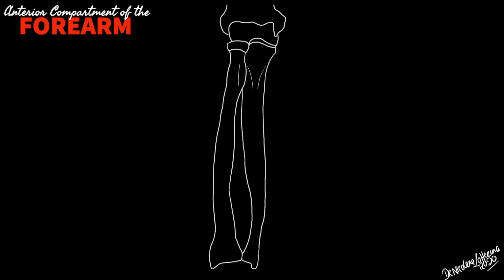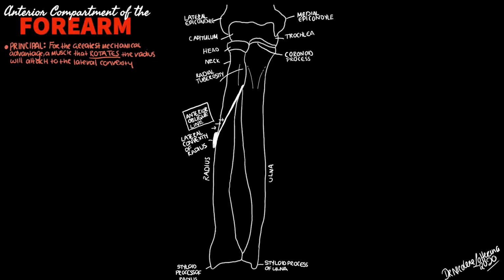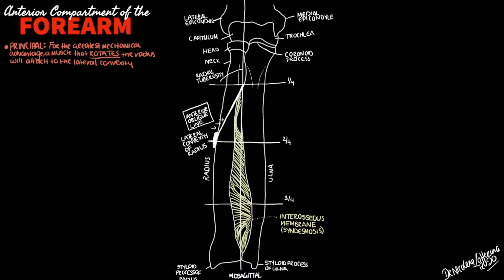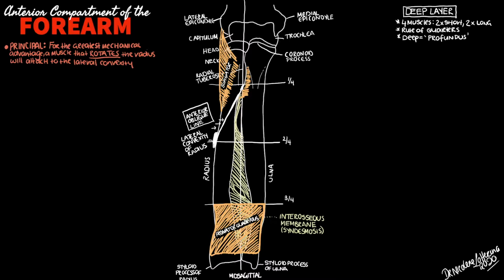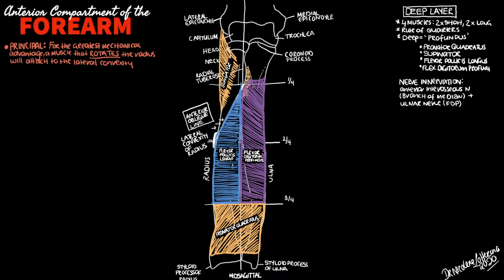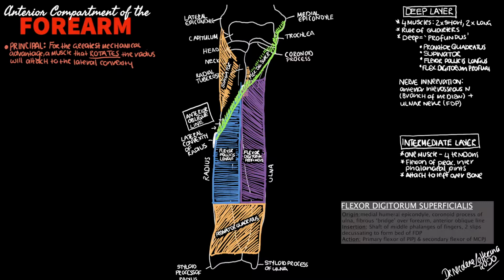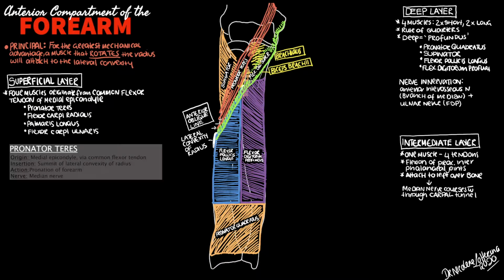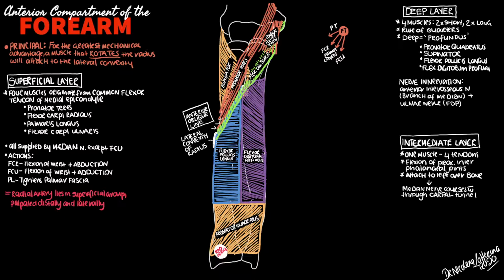Flexor Muscles of the Forearm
A simplistic, interactive video on how to learn/understand the arrangement of the muscles of the anterior compartment of the forearm, using easy tips and tricks. Content produced for BIO10008 and PHT60001 anatomy students during COVID-19 remote learning.